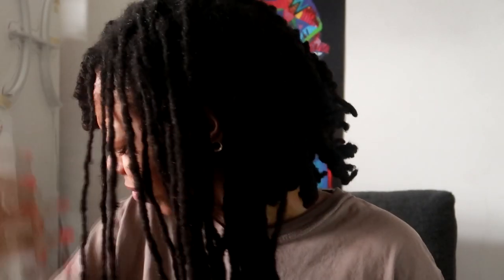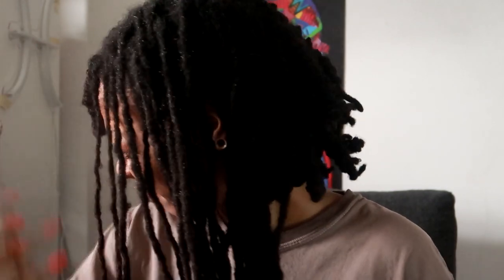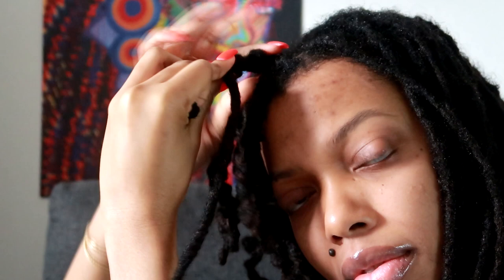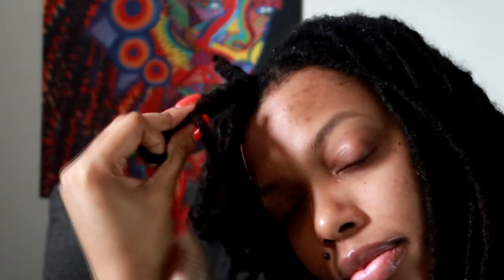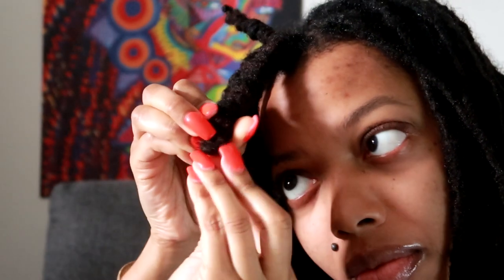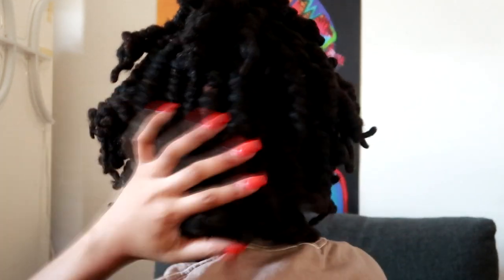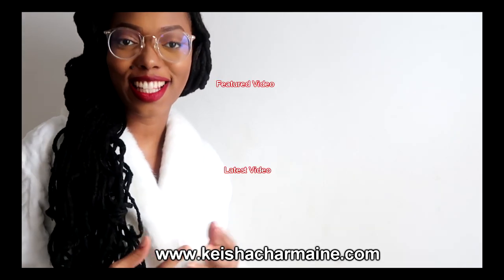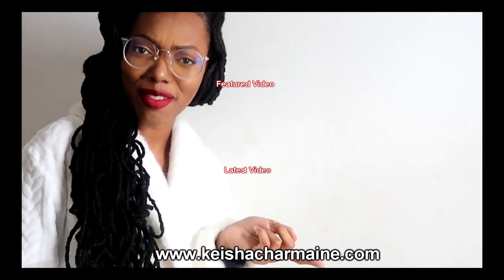Easy Loc Knot Tutorial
Here's how I achieve loc knots. I love this style because of how well it changes my look. I go from super long to ultra short, showing the versatility of locs and locstyles.

AMAZON RECOMMENDATIONS:
“More Than A Hair Journey: The Black Woman’s Guide to Self-Love & Loc Maintenance

SHIPPING ADDRESS:
Keisha Felix